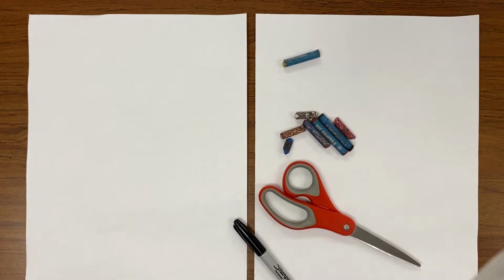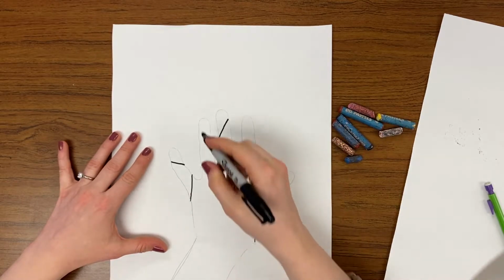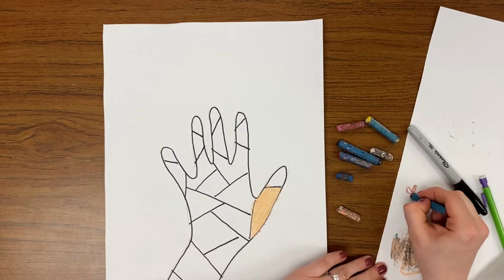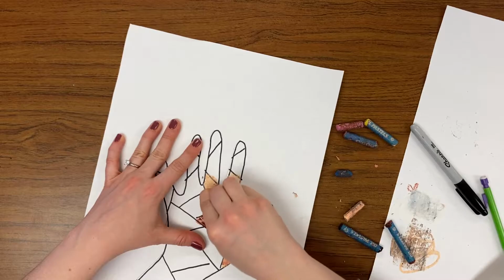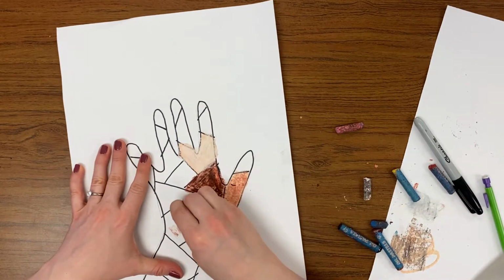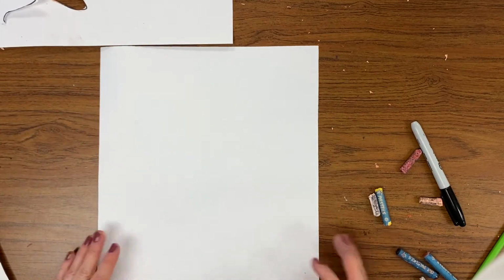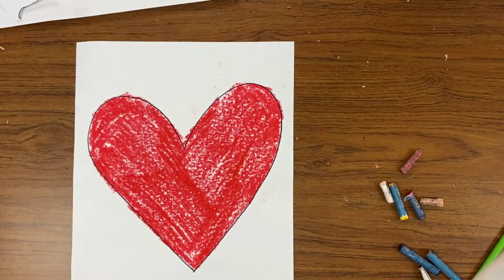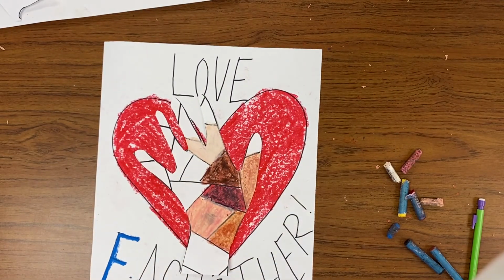Diversity Art Project